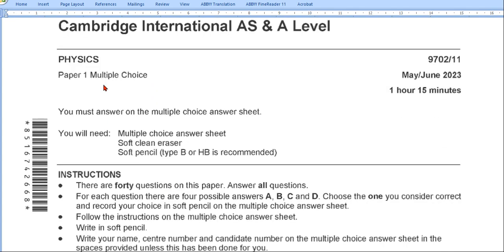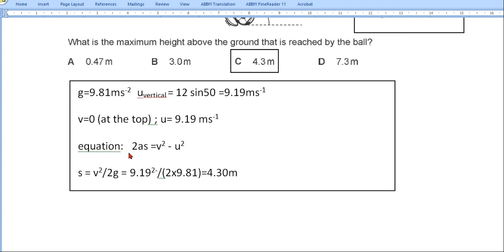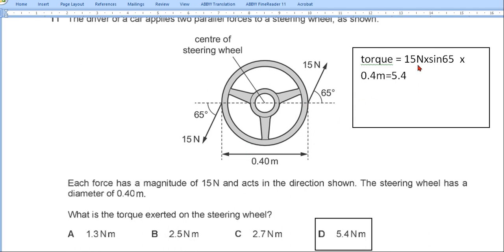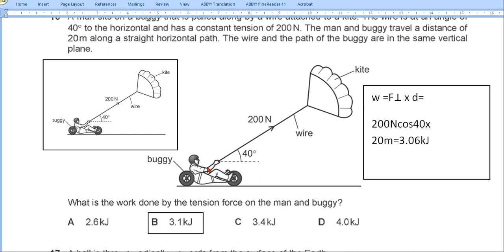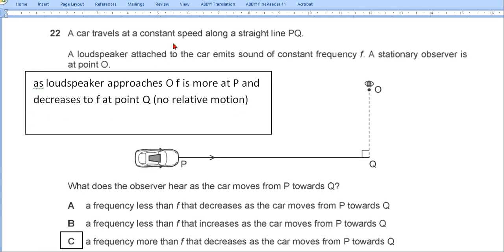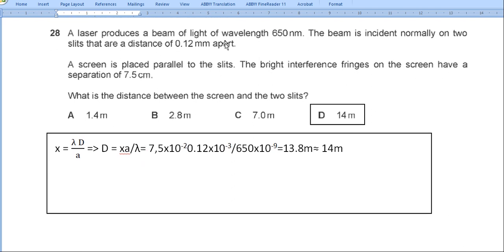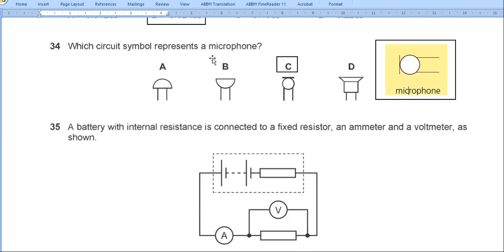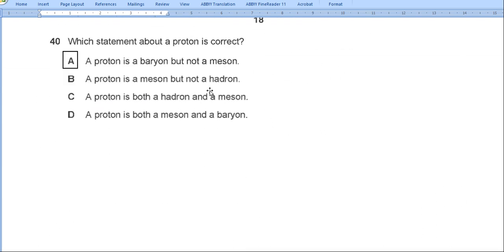Cambridge A level physics past paper 11 may 2023 BOS, MKT Baku teacher